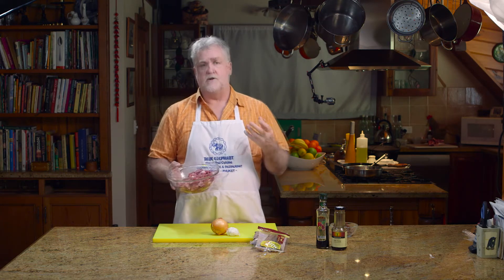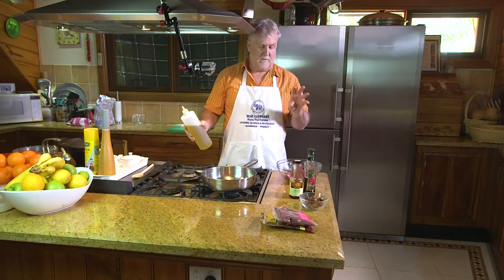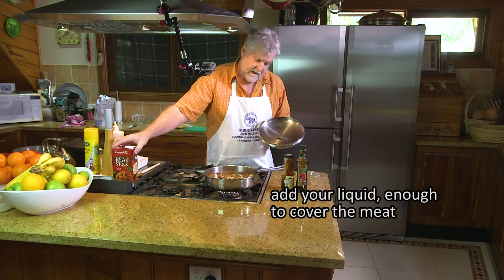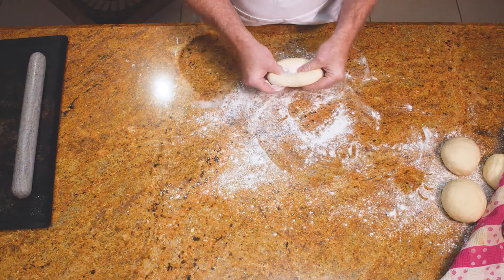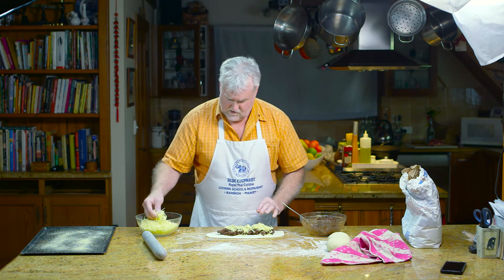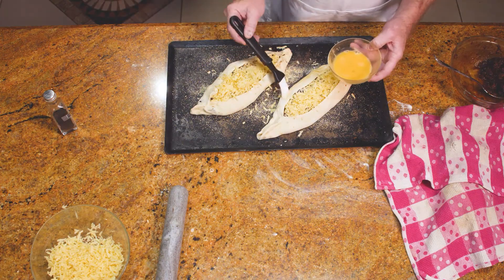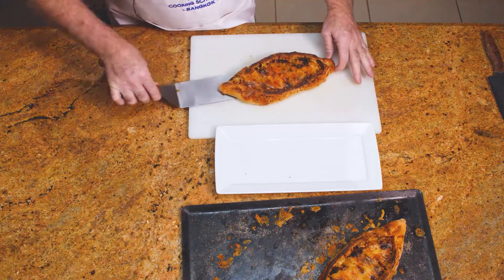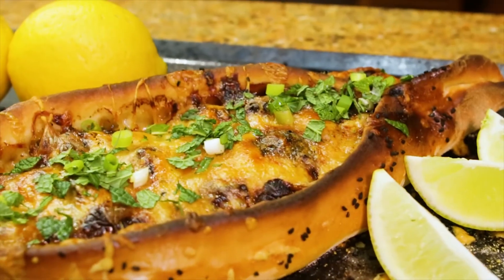Turkish Food - Turkish Pide - Turkish Pizza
Turkish pide (pronounced Pee-Day) is the Turkish version of pizza. And like pizza, you can put on just about any ingredients you like. Start with this one and go from there. It's up to you, make it your Pide!

For the dough, just make a basic pizza dough, here's a URL, there's thousands more if you care to look around

The Turkish Pide I made above uses ingredients that some of you may find it difficult to find, but it's worth the effort if you want a truely different tasting pide.
Apart from the dough;
1 onion chopped
3 or 4 cloves of garlic
1 to 2 pieces of cinnamon bark
1 tsp sumac,
1 tbls pomegranate molasses
1 tbls date syrup
5 or 6 dates chopped (they dissolve)
approx 1 litre liquid - water/stock/white wine, whatever